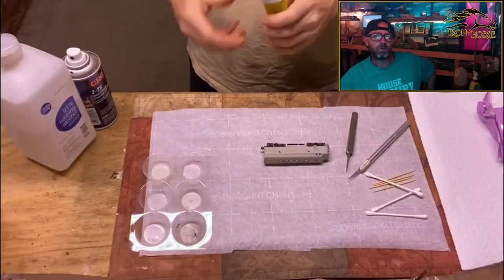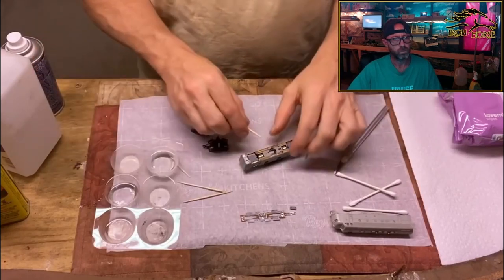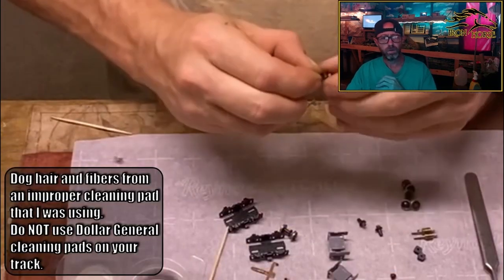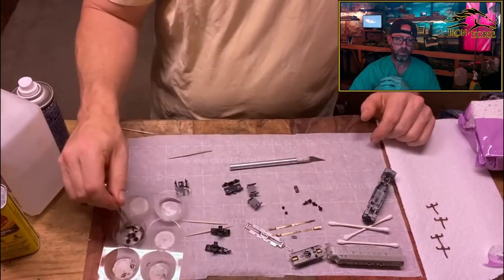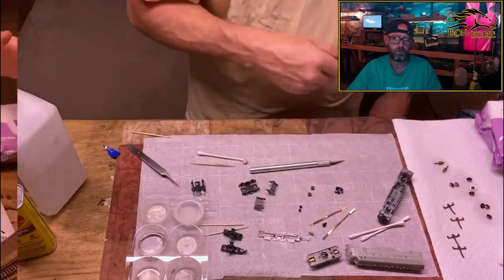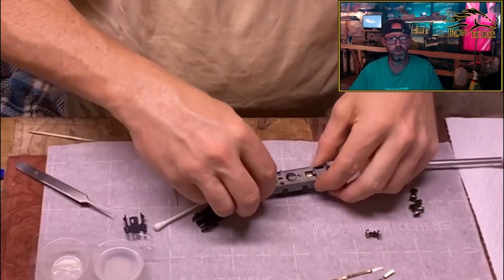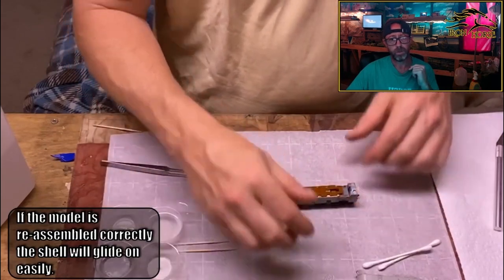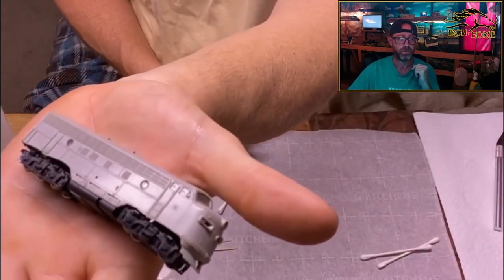Kato F Unit - Dismantle, Clean and Re-Assembly - How To - N Scale - Iron Horse Route - D&RGW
How I clean my N Scale Kato F Unit.  A How to detailing how I dismantle, clean and re-assemble the locomotive.  A step by step guide with visual, written and verbal instructions.

Come join the Community Roundhouse LIVE stream the first Wednesday of each month at 7 PM eastern time.  Check out the playlist below.
Links to Items, sites and resources used in the filming of this video.  (Below)

1. Showcase Miniatures 29 – 34 Coupe – N Scale Kit

2.  Showcase Miniatures 41 – I Type MOW – N Scale Kit

3.  Showcase Miniatures 39 – Flatbed “I” Type – N Scale Kit

4.  Walthers Cornerstone N 933-3257 Union Station Kit

5.  Walthers Cornerstone N 933-3836 Diamond Coal Corporation Kit

6. Northwest Short Line - The Chopper II -- 7 x 7" 17.8 x 17.8cm Base

7.  Woodland Scenics FS639 Static King

8.  Kato N 1060425 F7 A/B Diesel Set, Canadian National #9080/9057

9.  CMXN N Scale Products Clean Machine Track Cleaning Car (Brass) CMX Products # 226-CMXN

10.  Kato 20-283 - Electric Turntable (SCALE=N) Part # 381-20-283